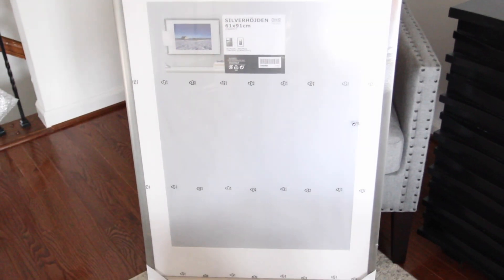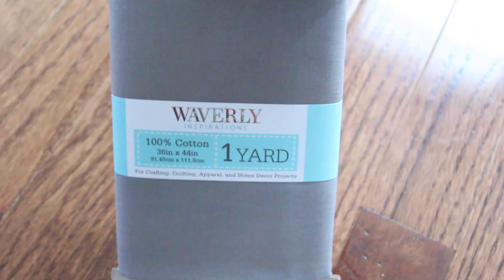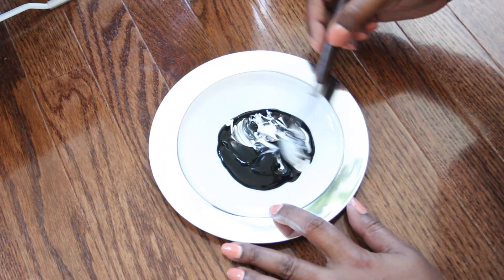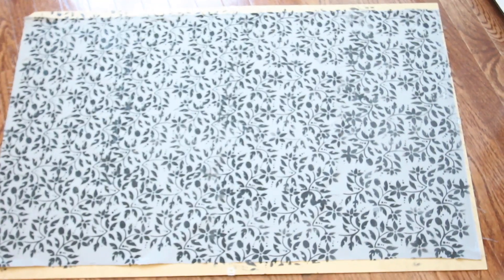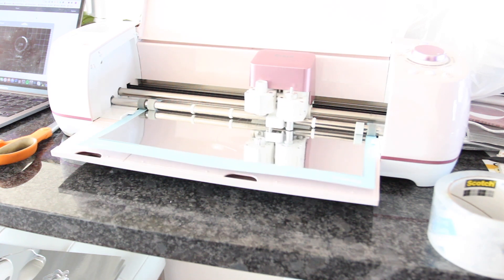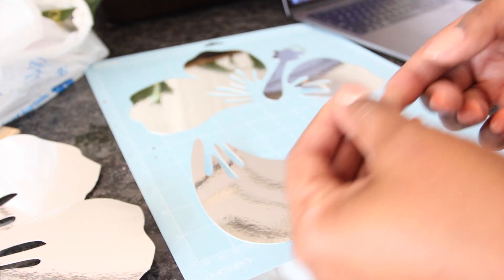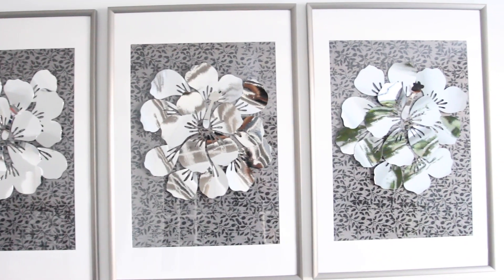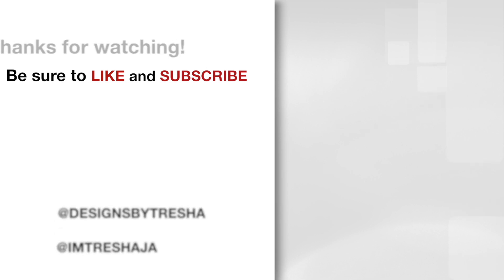DIY 3D Mirrored Wall Art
Are you looking for wall art ideas? In this video, I’m sharing my experience making 3D Mirrored Wall Art.

Project Supplies Used:
- Cricut Explorer Air 2
- Frame of your choice
- Scissors
- 1 yard of fabric of your choice
- Sponge Roller
- Acrylic Paint of your choice
- Paint Tray/Plastic Plate
- Mirror Cardboard
- Clear Tape
- Stapler

➤ Business Address:
Tresha Armstrong
Noir Home Interiors
15000 Potomac Town Center, Ste. 100265